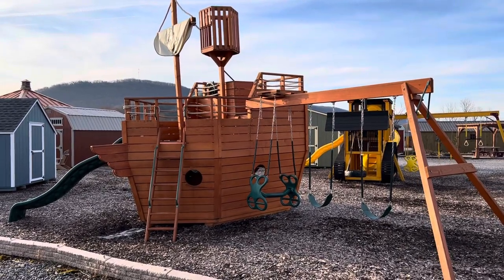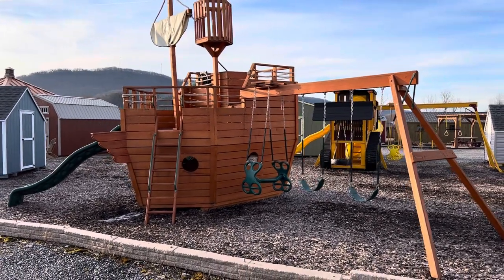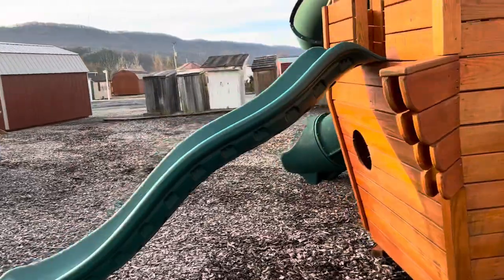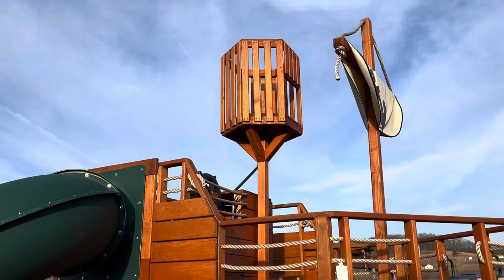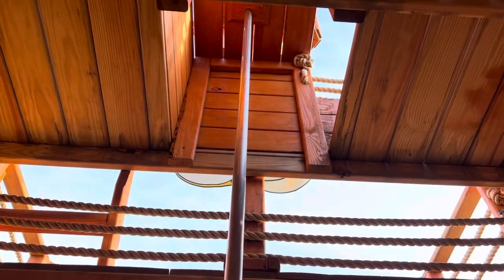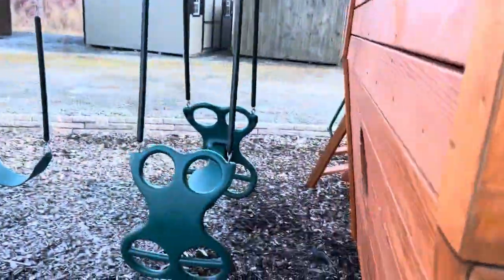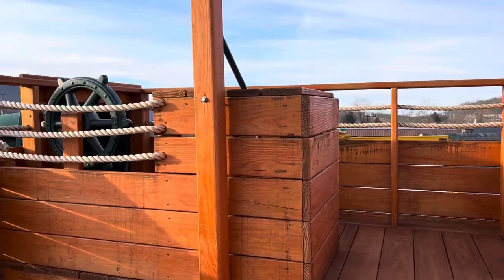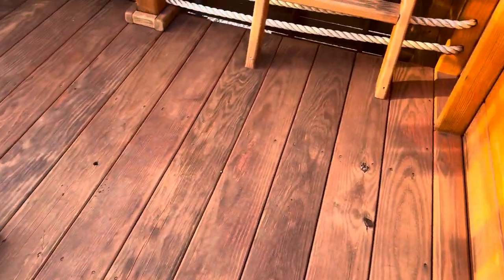Arrrr, I see a Pirate Ship Playset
Voyager Swing Set